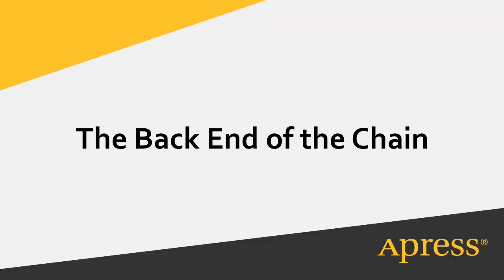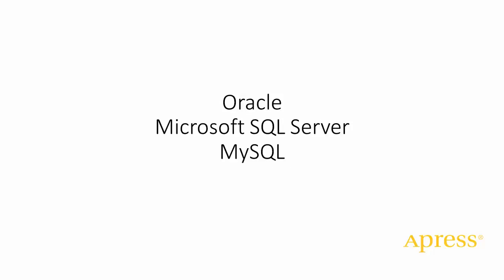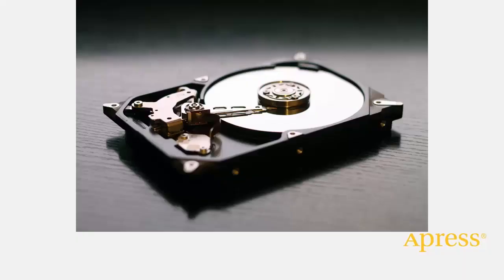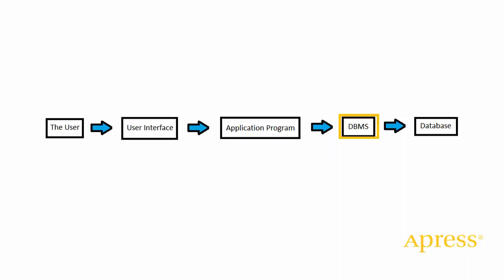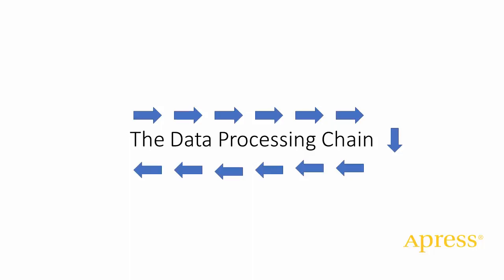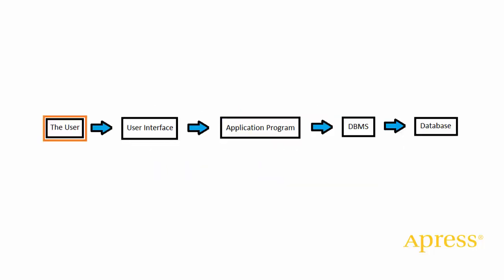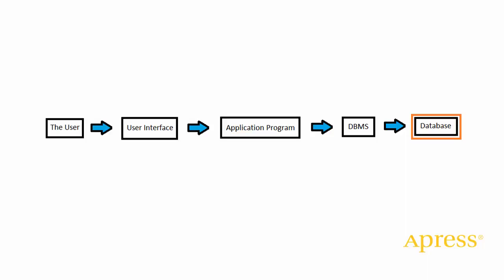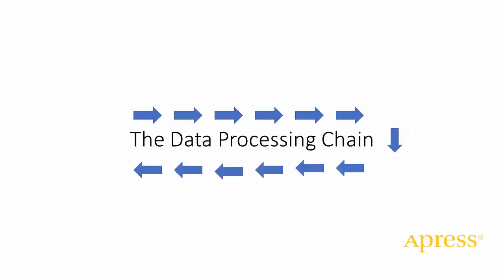11 The Back End of the Chain